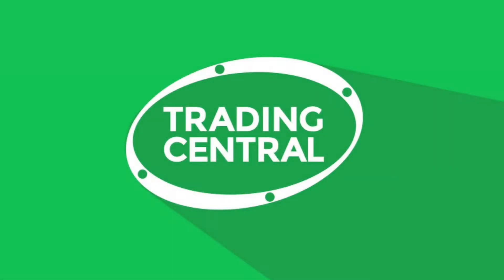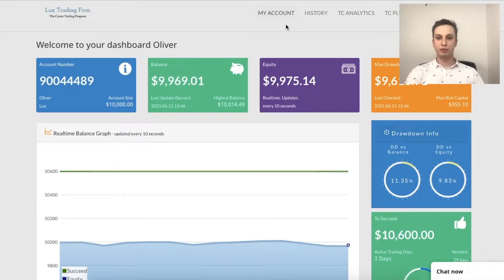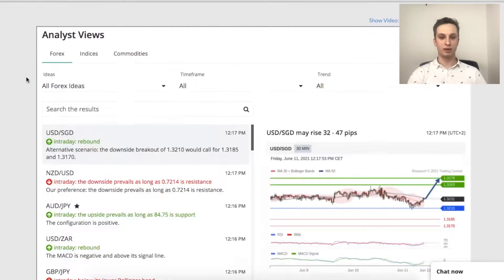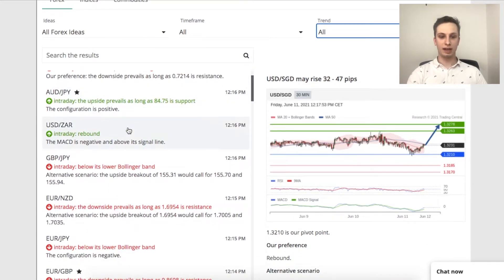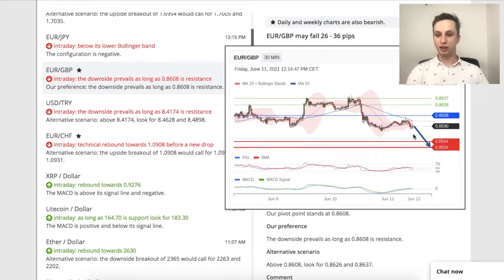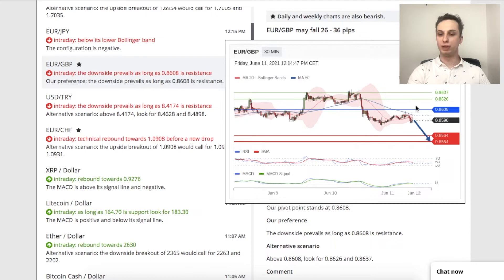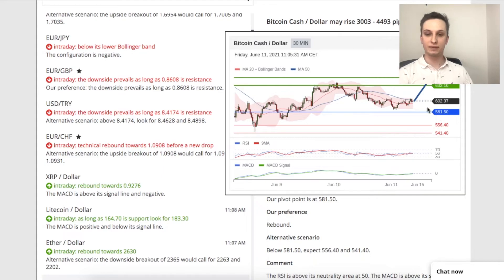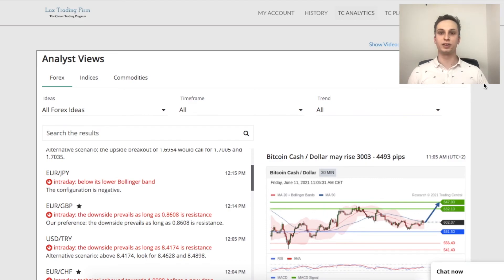How to use Trading Central Analytics in our Trader Dashboard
Oliver from Lux Trading Firm explains how to use Trading Central Analytics in our Trader Dashboard.